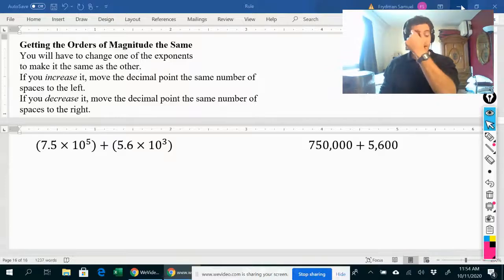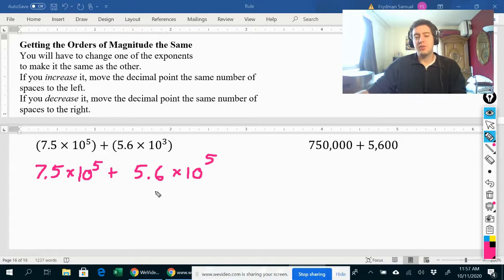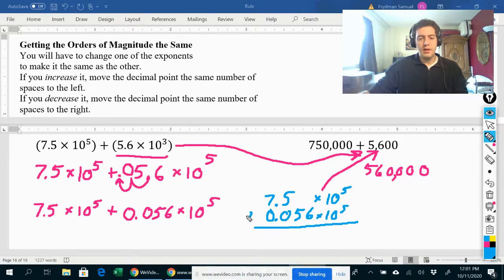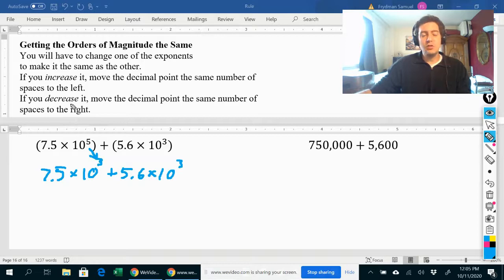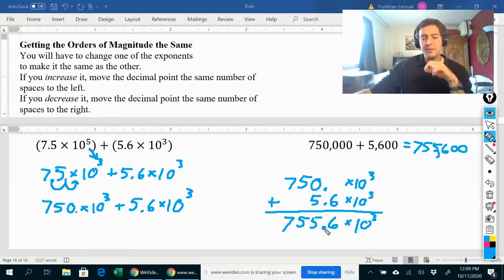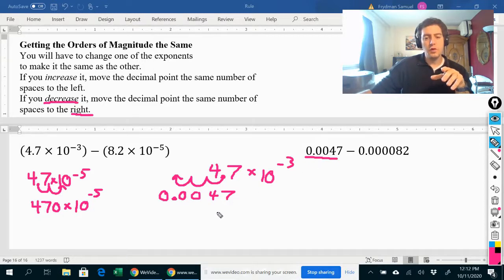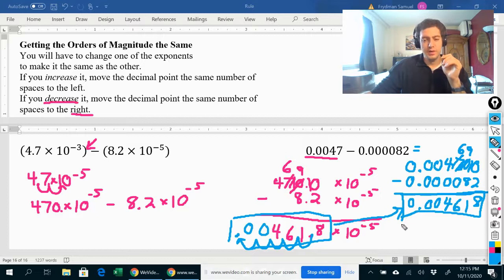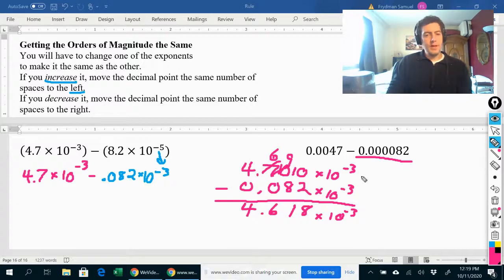Scientific Notation - Getting the Exponents the Same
Explanation of how to get the orders of magnitude (exponents) the same when adding or subtracting numbers in scientific notation.